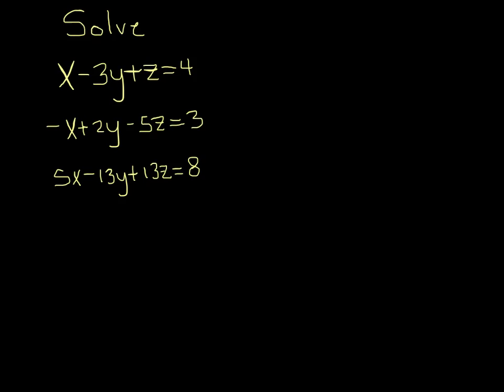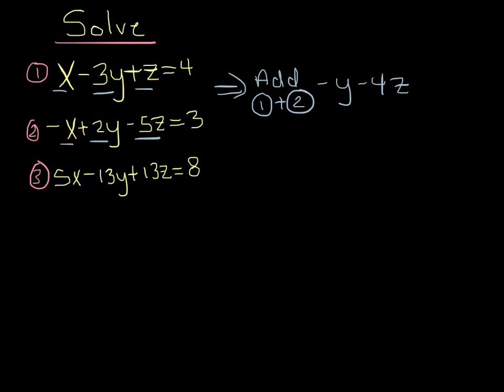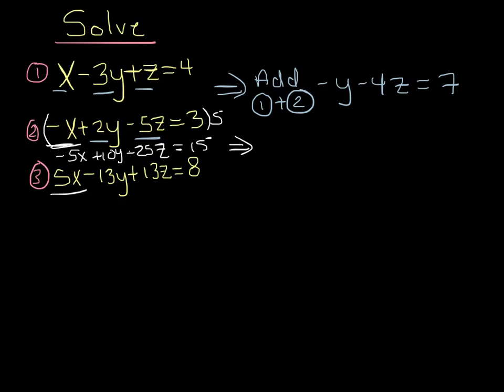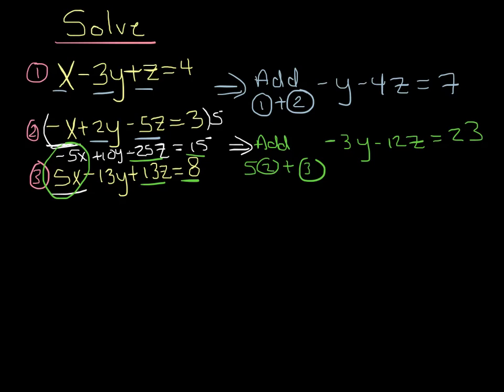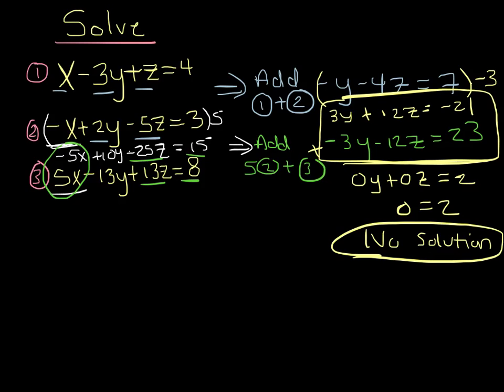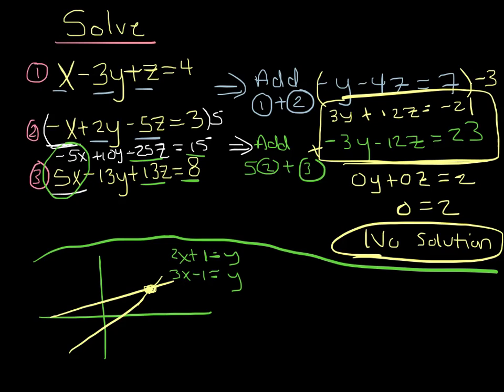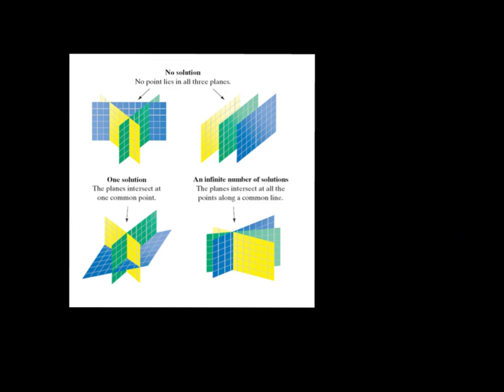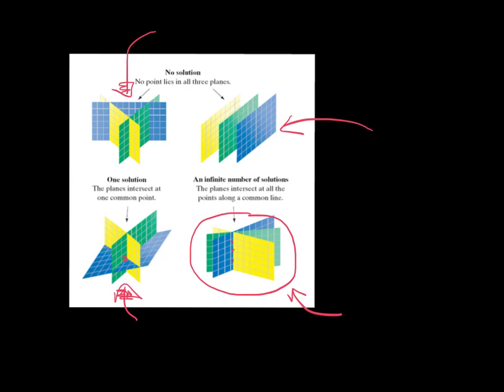Solving a System With No Solution